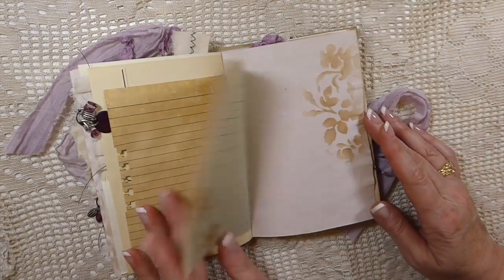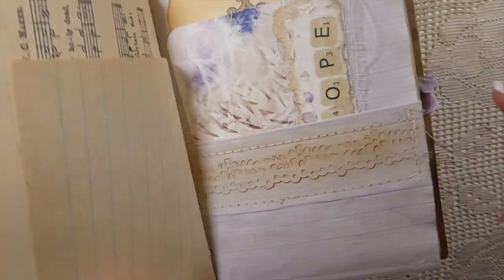Documented Journal-Guest DTP for LuiseHeinzl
Today's Journal was created using Blueberry Morning kit found in Luise shop on Etsy found here:

Favorite Supplies List